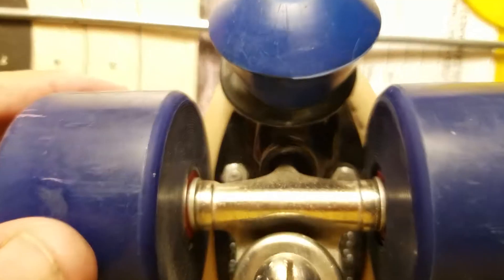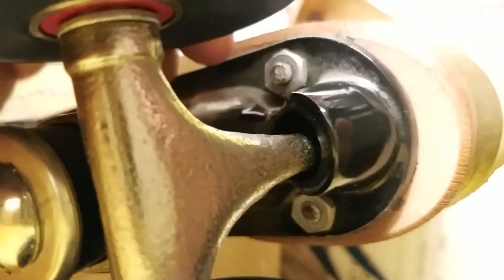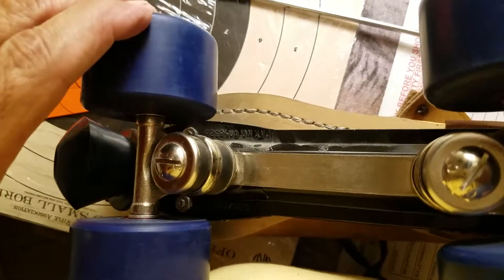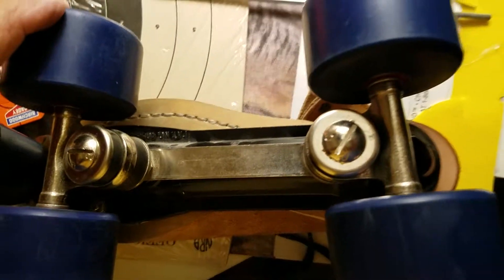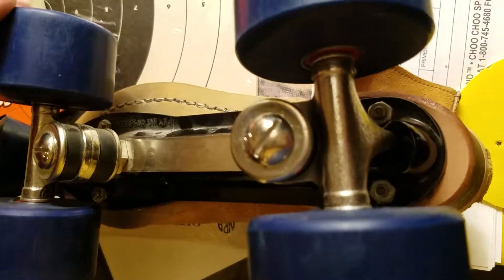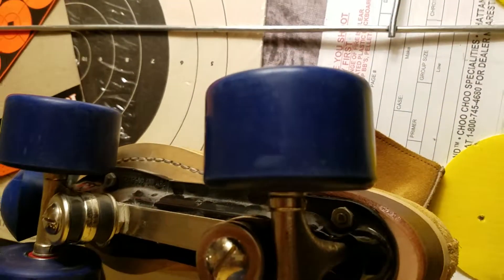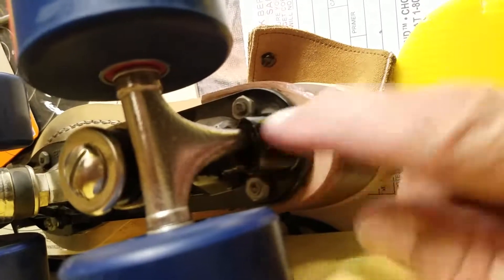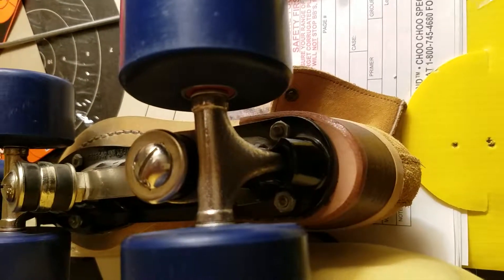Roller skates with NO pivot bushings installed.